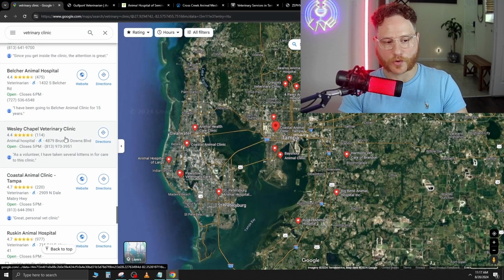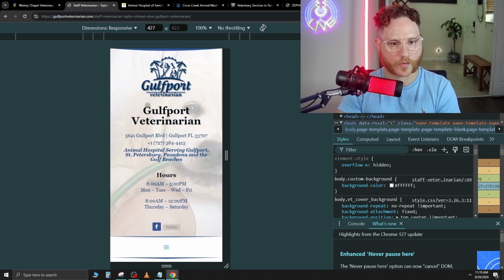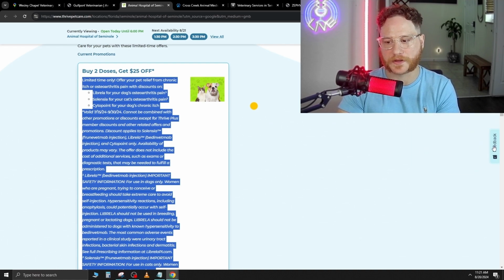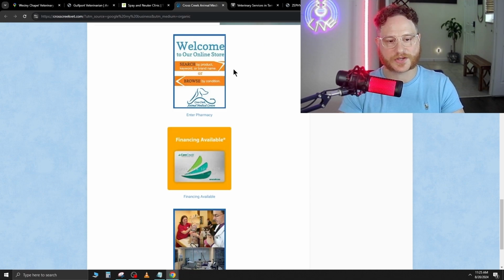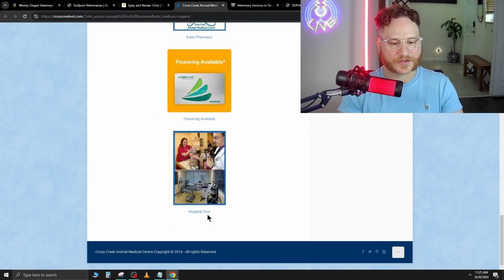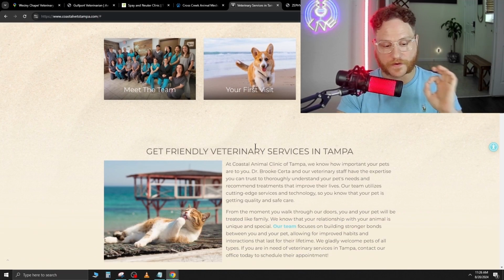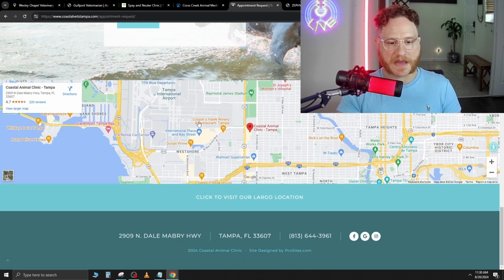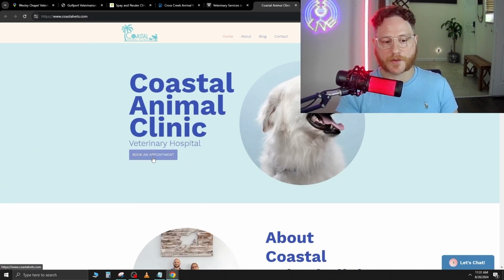Transforming Awful Websites into Cash Machines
Are you struggling to land clients and boost your business revenue? In this video, I'll show you exactly how to perfect your prospecting skills and attract potential customers. Watch as I analyze and critique poorly designed websites, revealing the most common mistakes businesses make and how you can use these insights to sell them effective websites.

Learn the BEST strategies for landing clients and generating Monthly Recurring Revenue (MRR) in 2024. Whether you're a seasoned marketer or just starting out, these tips will help you master client acquisition and build long-lasting, profitable relationships.

If you're ready to take your business to the next level, make sure to watch this video until the end.